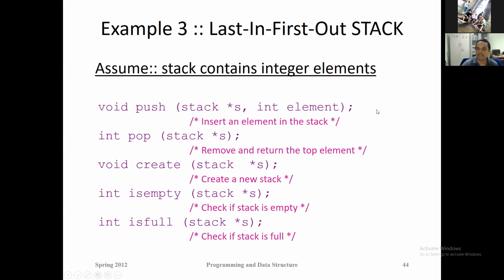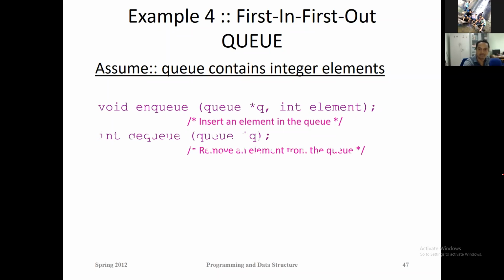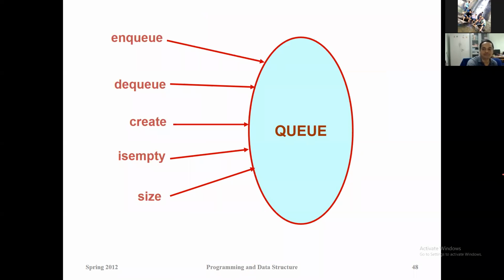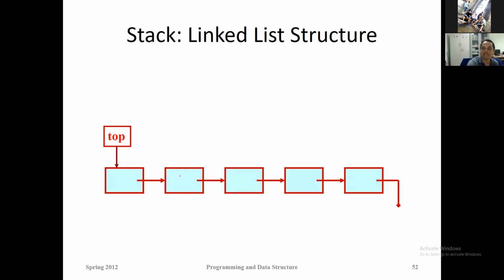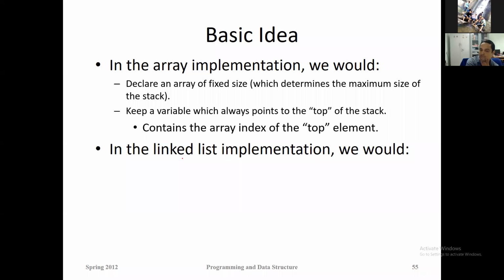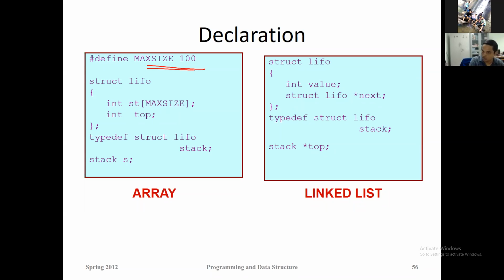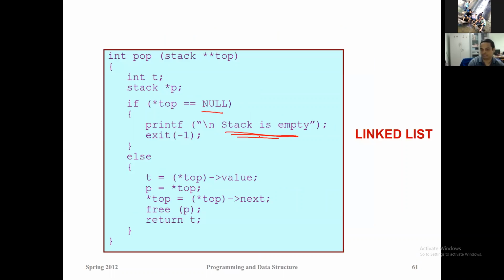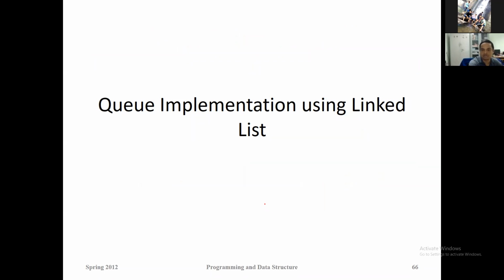data Structure class on 10.09.2020